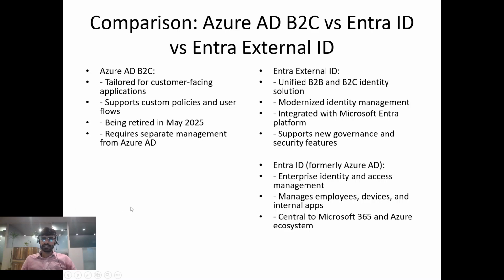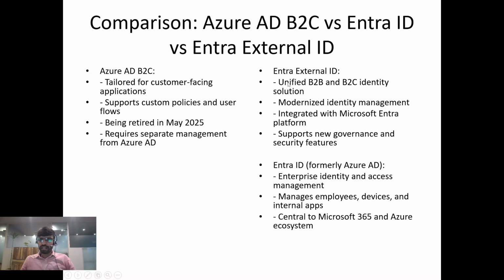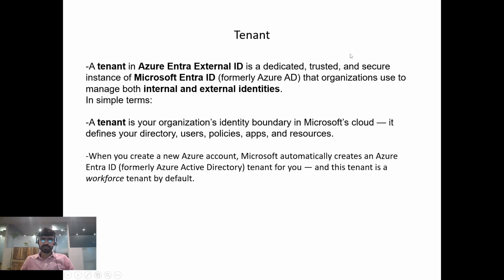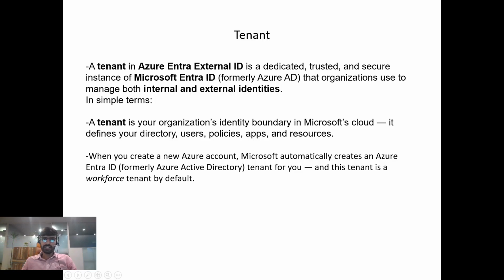1- Microsoft Entra External ID: The Complete Walkthrough